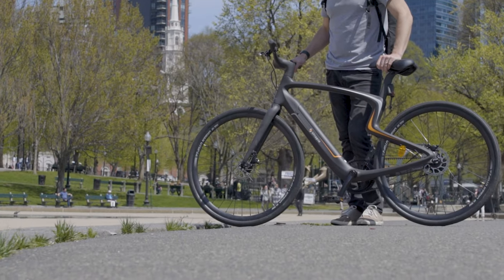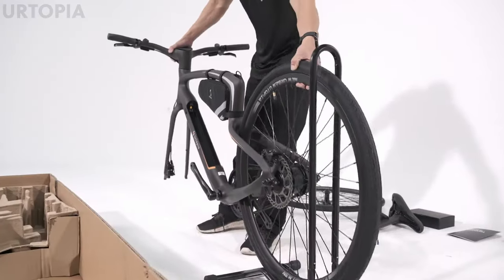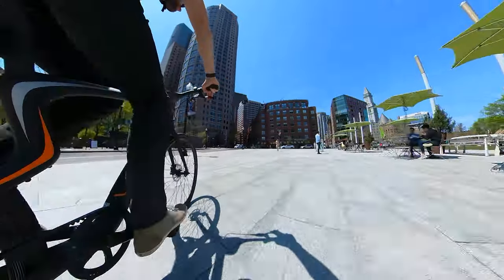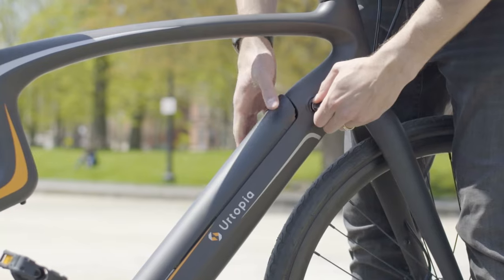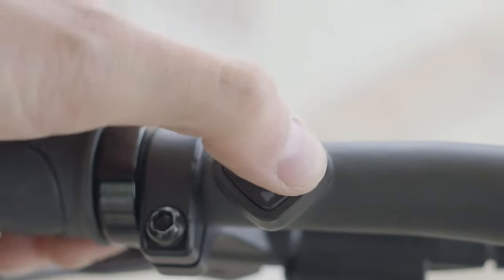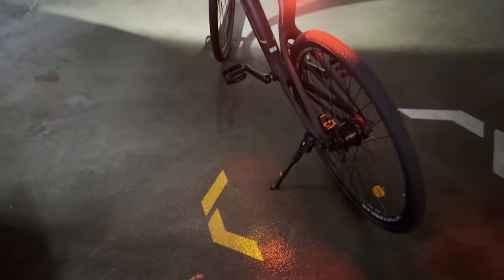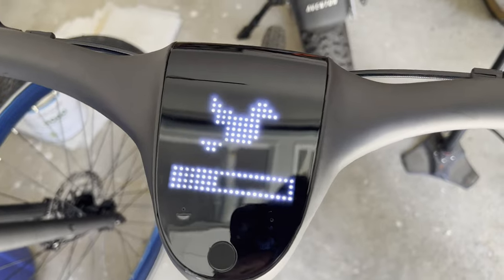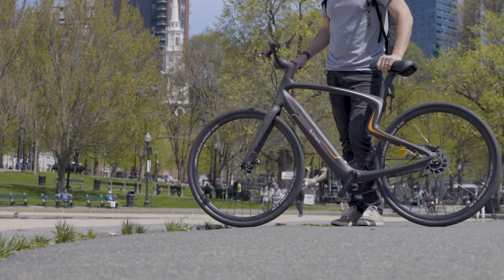Urtopia eBike Review - Ultra Light Carbon, Belt Drive, Torque Sensor Electric Bike!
We review the new Urtopia Carbon eBike. It’s an electric bike made of carbon fiber and packed with tons of high-end features: a torque sensor, carbon belt drive, and smart tech like voice control, haptic, 4G, GPS and a built in Radar system with turn signals that project onto the ground. Buy it $2,800 retail. (Save $250 off pre-order)

Timestamps:
0:00-0:54 - Intro
0:54-1:17 - Unboxing and Assembly
1:17-1:51 - Design and Style
1:51-2:44 - Drivetrain and Riding
2:44-3:21 - Top Speed, Hill Climb and Braking
3:21-3:58 - Battery and Range
3:58-6:17 - SmartBar, Turn Signals and Radar
6:17-7:12 - Phone App, GPS and 4G
7:12-7:58 - Final Thoughts